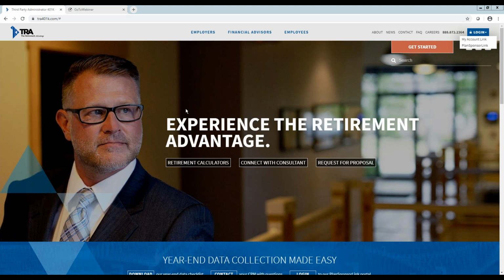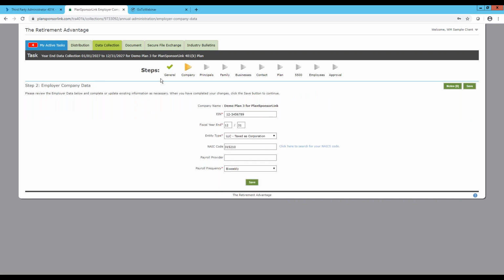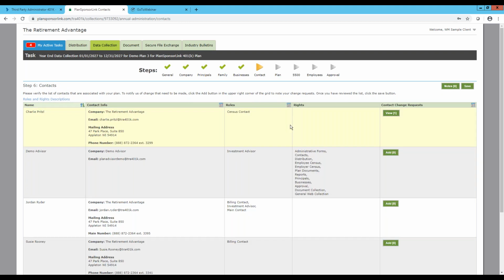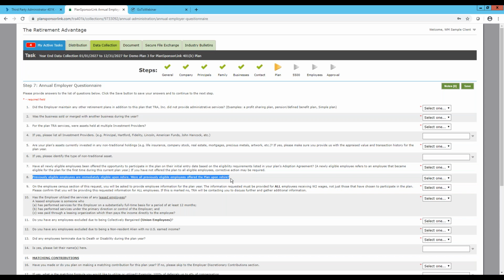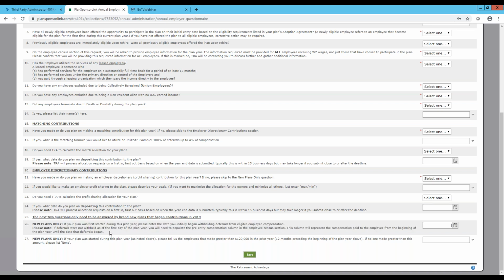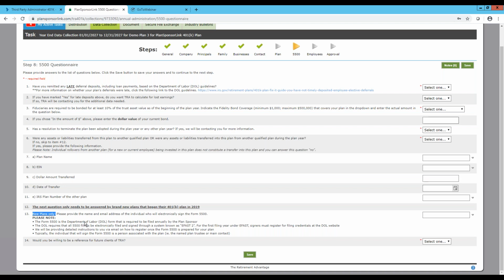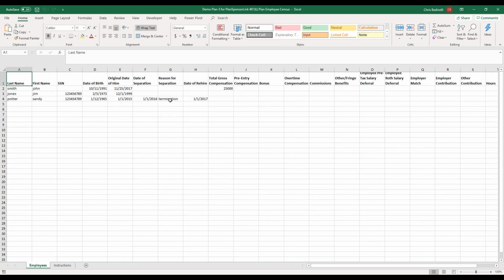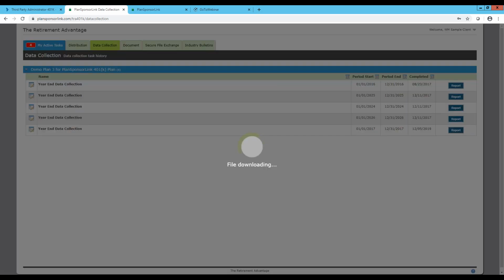Year End Census Data Collection Webinar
Every year around this time, TRA collects census data from their clients. The plan sponsor prepares the census for TRA which includes data such as; employee name, date of birth, social security number, date of hire, date of termination, date of rehire, annual compensation, deferrals, etc. This information is required for TRA to prepare the necessary year end compliance work for your retirement plan.

In preparation for that event, we've put together a short, simple webinar to assist you with completing the electronic year-end census data request.

Join us February 11th, 2020 as we discuss:
   • Using PlanSponsorLink
   • Compiling pertinent data
   • Electronically submitting year end census data